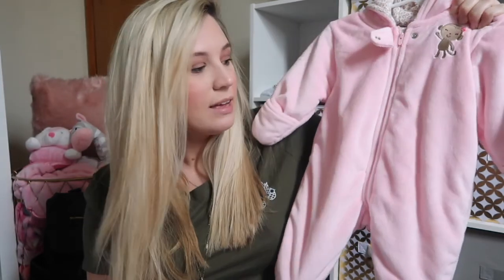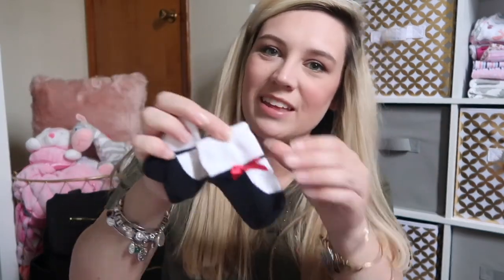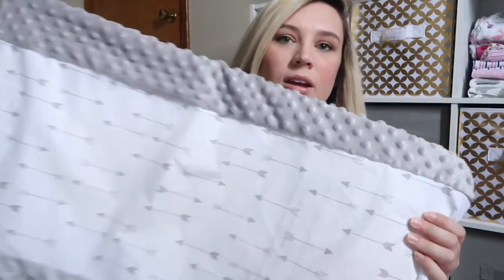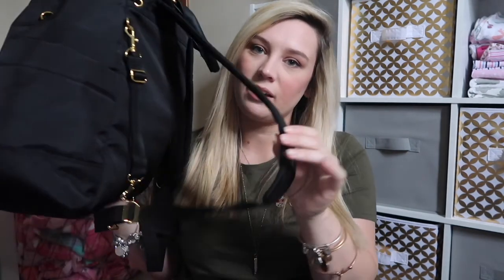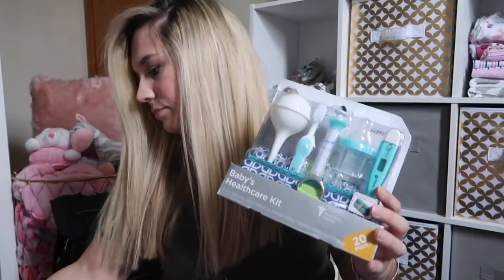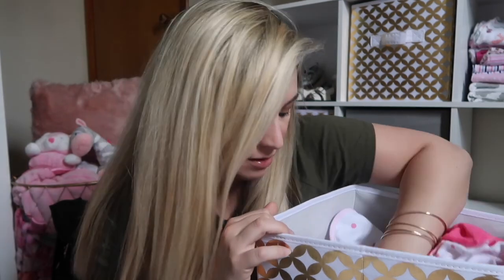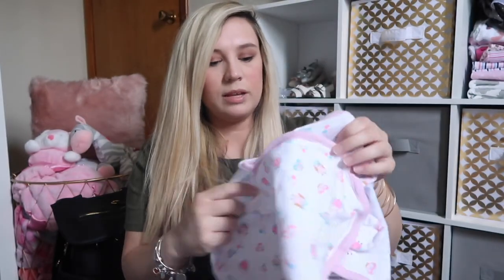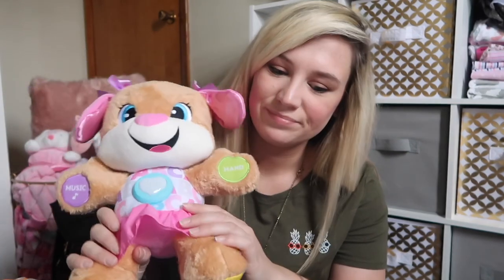NEWBORN MUST HAVES| 0-2 Months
Whether you're pregnant, first time/new mama, creating a registry, or buying for someone, I have put together a list of items that I think are a must have when having a newborn baby!

I promise not allll the pictures I post are of Adalyn lol.

PRODUCTS MENTIONED:

Snowsuit (mine was from Target but I couldn’t find a link)

Zipper PJs

Sleeping Gowns

Pink Hat

Baby Mittens

Bobby Pillow:

Water Wipes

Rash Cream

Changing Pad Cover

Portable Changing Mat

Safety First Kit

Nose Frieda

Nail File Kit

Baby Dove

Bath Whale (here’s the duck version)

Pink Tub

Car Seat Inserts

Pack ‘n’ Play

Swaddle Me

Baby Monitor

Star Nightlight

Owl Noise Machine

BABY SWING

BABY CHAIR

PLAY MAT

Bear: I can’t find a link but it was from Walmart!